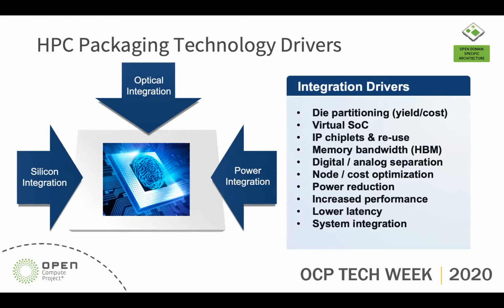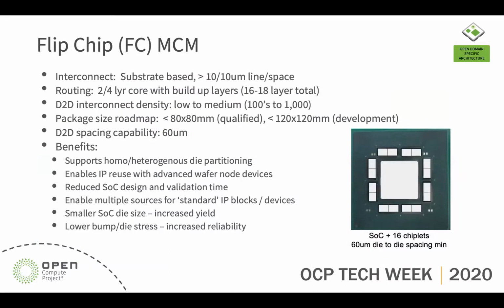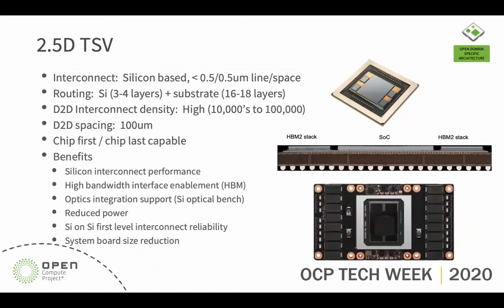OCP 2020 Tech Week: Lightning Talk: Chiplet Integration Technologies